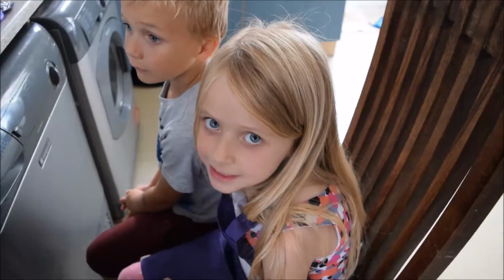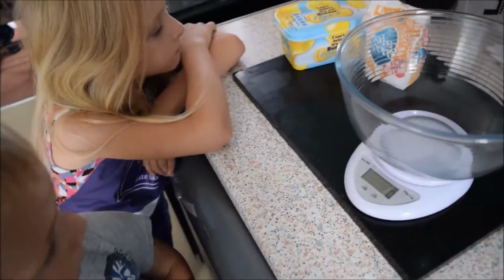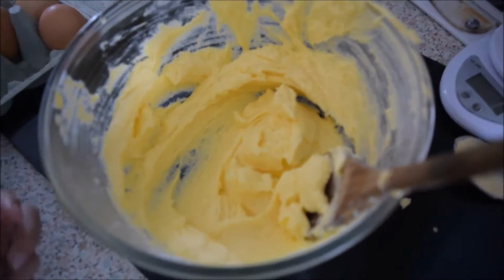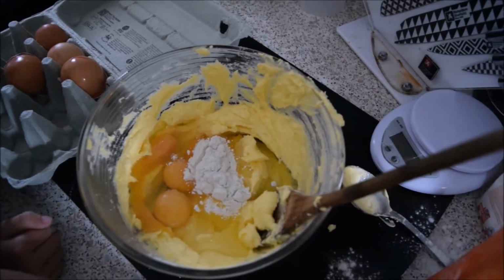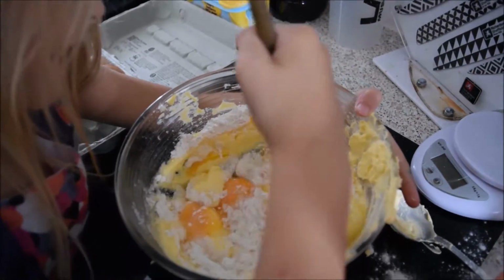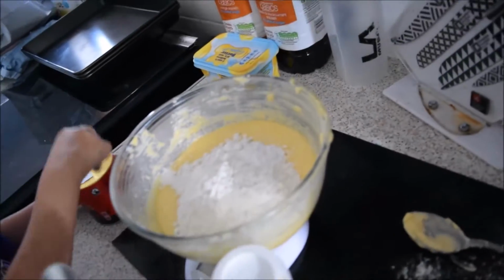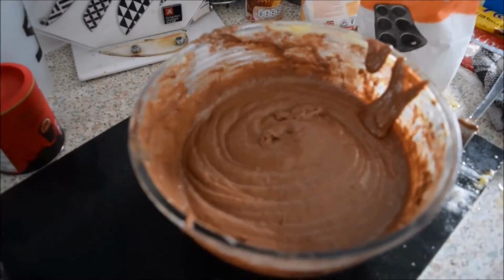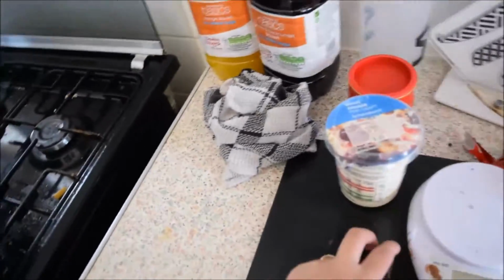Cadbury's Chocolate Owl Cake Recipe Tutorial | Serenity You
Me and the kids making a Cadbury's Owl Cake.